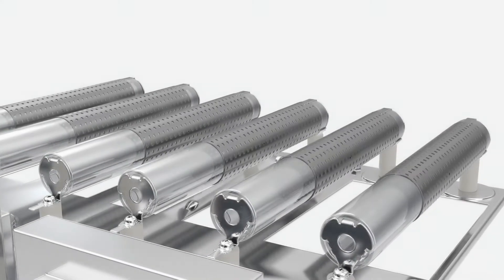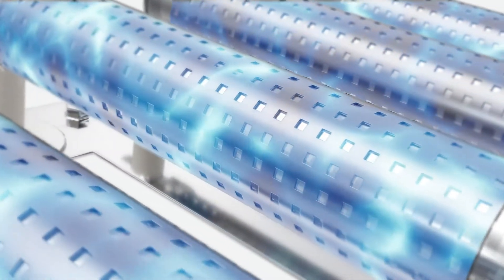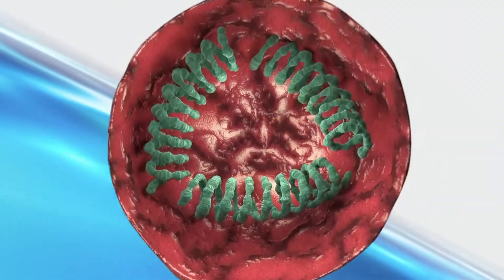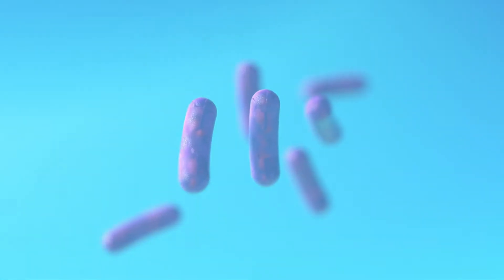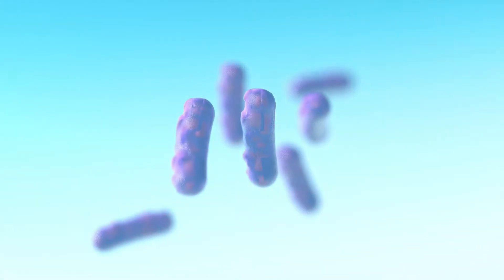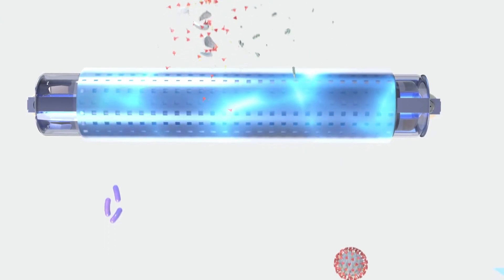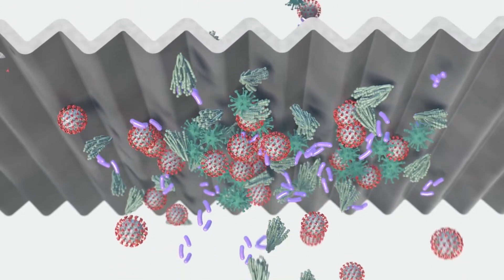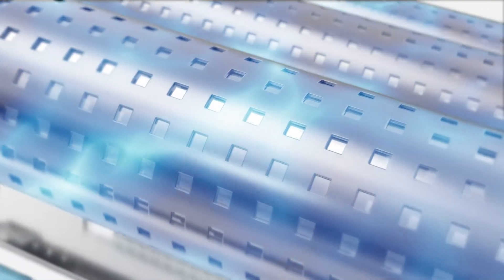Novaerus NanoStrike Technology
NanoStrike is the core, patented technology that powers all Novaerus portable air disinfection devices.

This plasma-based nanotechnology kills all airborne microorganisms on contact providing the first line of protection against viruses and bacteria.